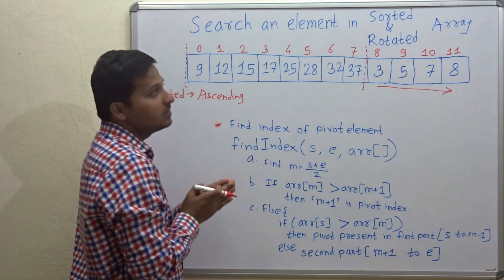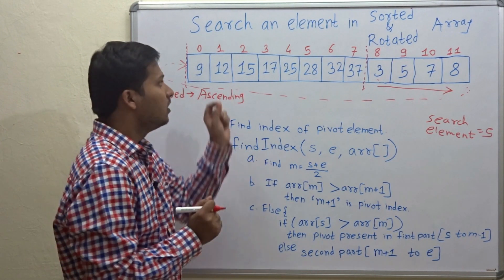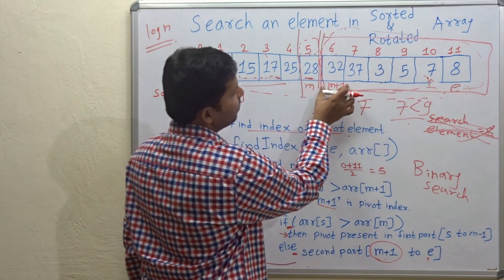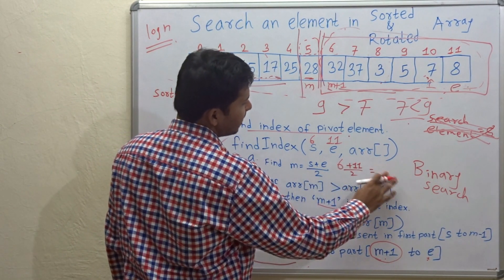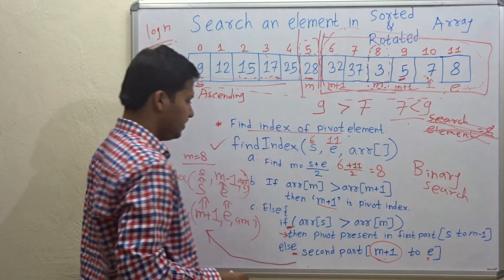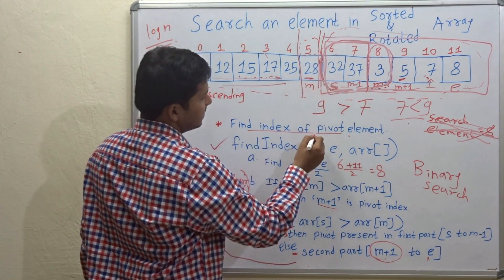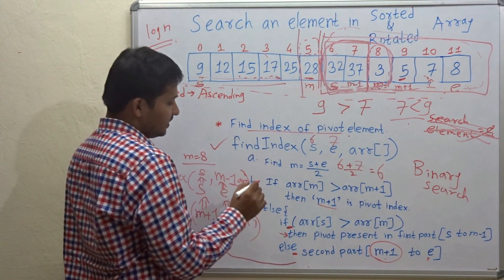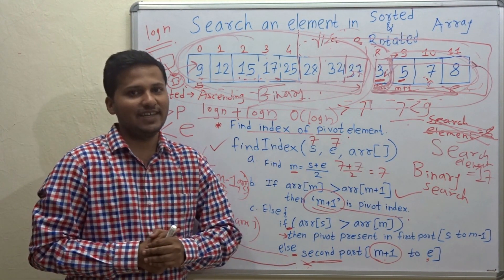Search an element in sorted and rotated array( Find PIVOT)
Search an element in sorted and rotated array. FInd pivot element in sorted and rotated array. Use Binary search to find pivot and then to find the element. O(log n) is the time complexity.